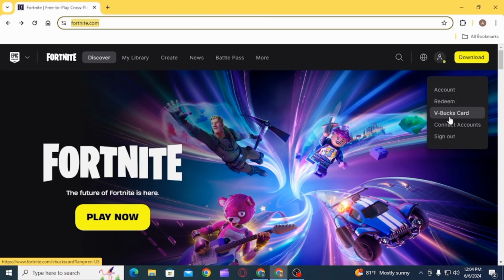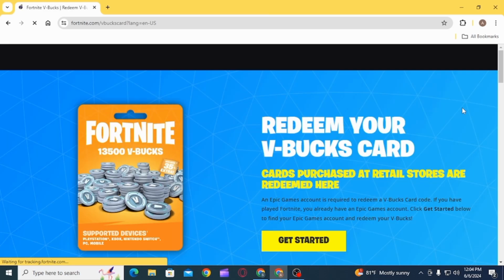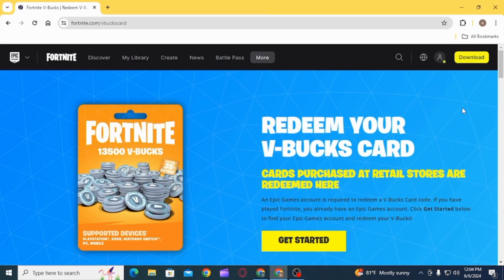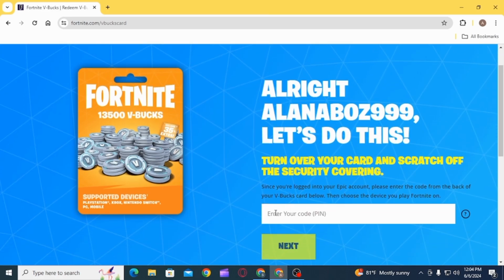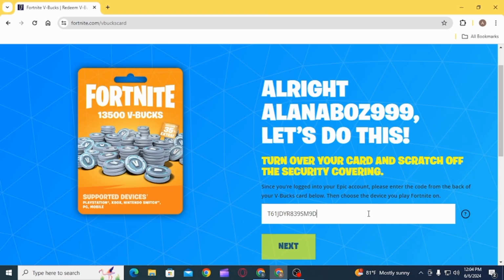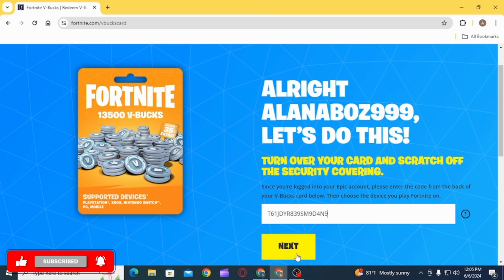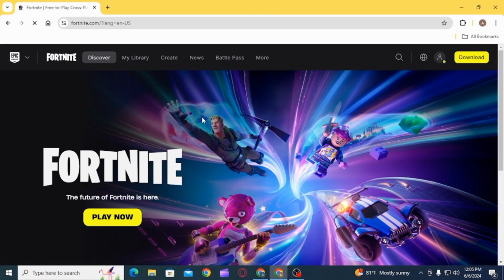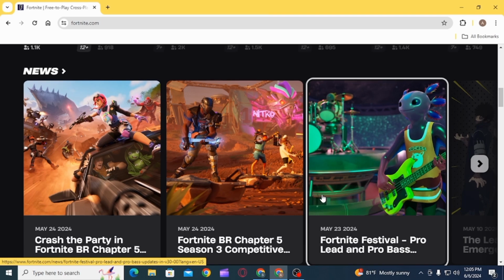How to Redeem a Fortnite Gift Card (Working)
In this tutorial, learn the step-by-step process to redeem a Fortnite gift card quickly and easily in 2024. Follow along to ensure your V-Bucks are credited to your account without any hassle.

Timestamps:
0:00 - Introduction
0:10 - Step-by-step guide to redeem a Fortnite gift card

Key points covered in the video:
- Introduction to Fortnite gift cards and their benefits.
- Step-by-step instructions on how to redeem your gift card on the official website.
- How to ensure your V-Bucks are successfully added to your Fortnite account.
- Tips for troubleshooting any issues that might arise during the redemption process.
- Common mistakes to avoid when redeeming your gift card.
- Additional tips for using V-Bucks effectively in Fortnite.